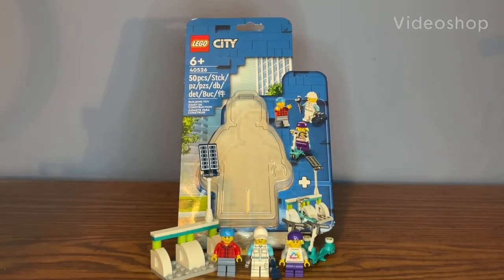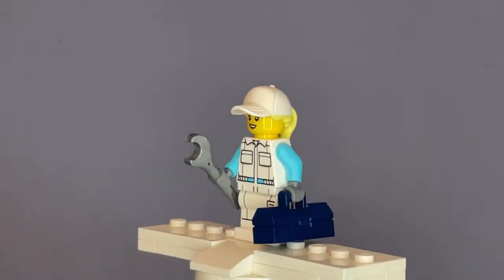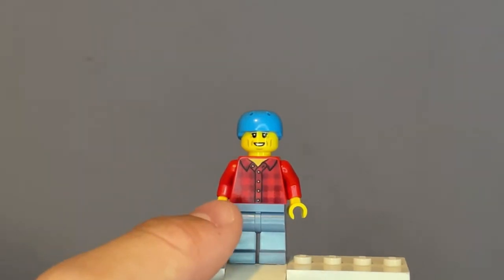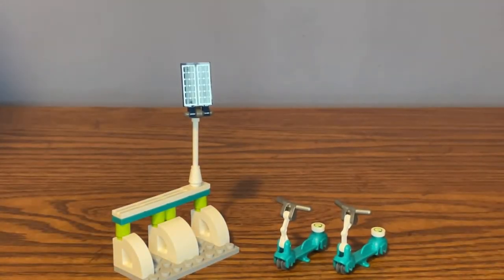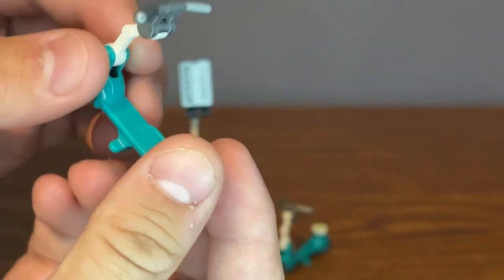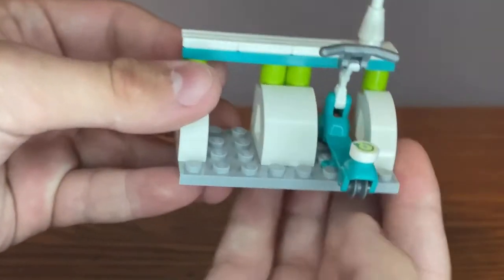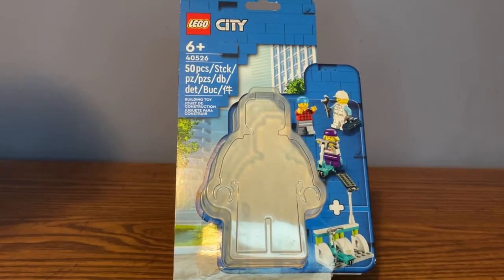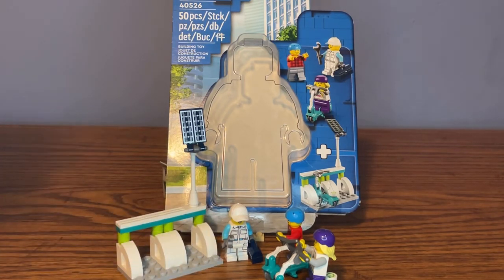Lego city Electric scooter &Charging dock (40526)